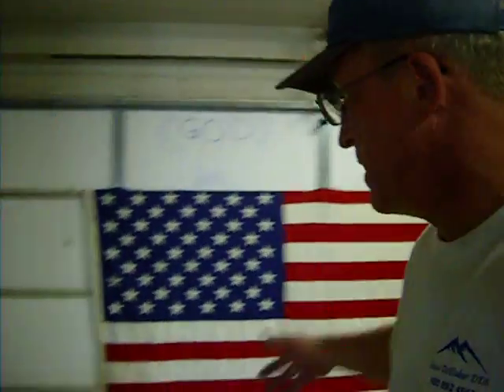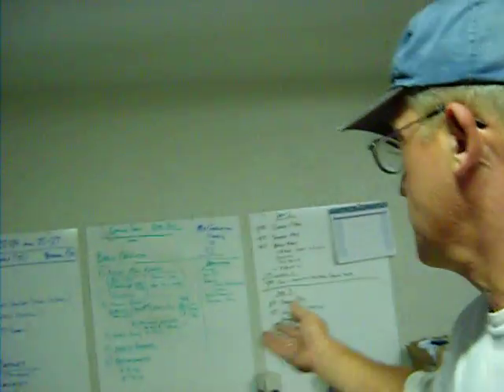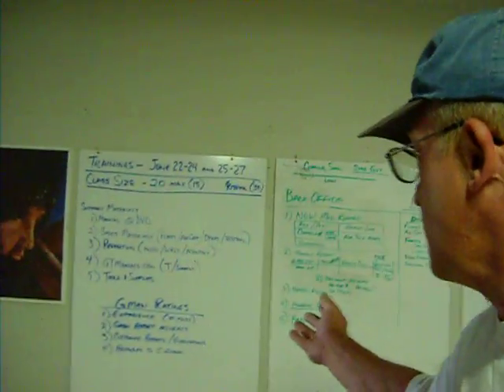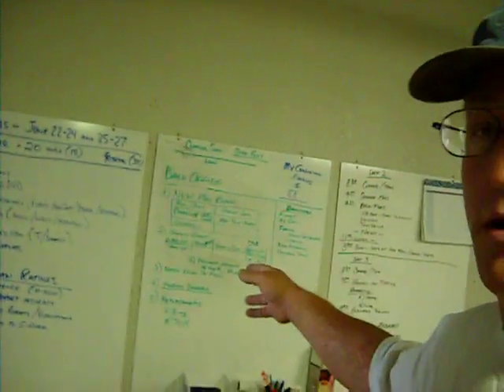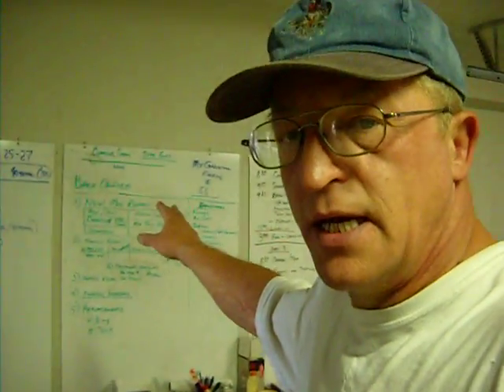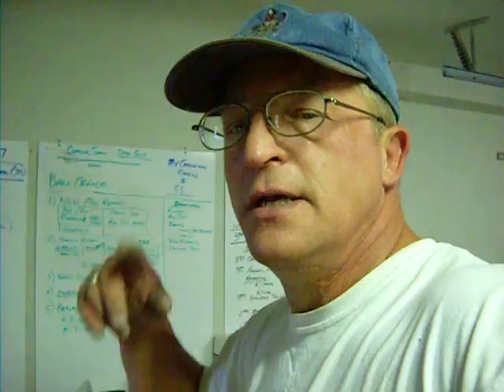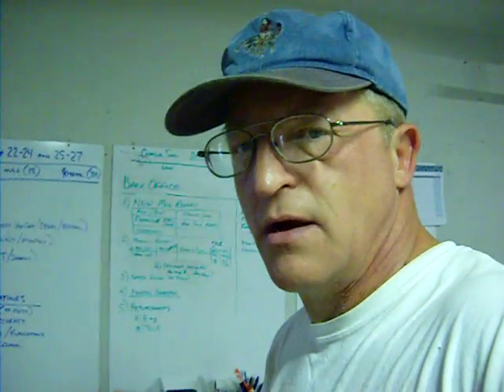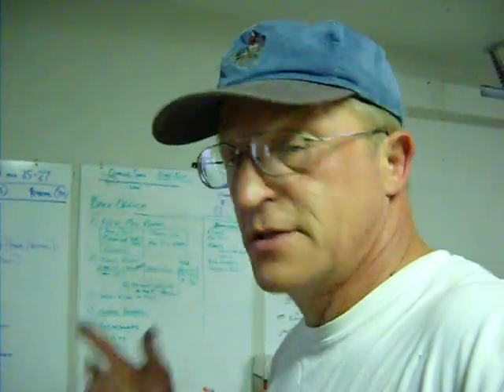Gadgetman Training Program Introduction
We are pleased to announce the first training class by Ron Hatton, developer of The Gadgetman Groove.
During the three-day classes (June 22-24 and again the 25-27) attendees will learn how to not only apply The Gadgetman Groove on engines when they get home, but learn all the tips and tricks to help get better mileage and more power for their customers.
Your license will entitle you to support materials, troubleshooting, referrals and back office support.
Contact the Gadgetman Technologies team by writing them at Certification (at) GadgetmanGroove.com and earn as much or as little as you like while you help us to change the planet, one engine at a time!
We schedule trainings according to demand. and learn more!